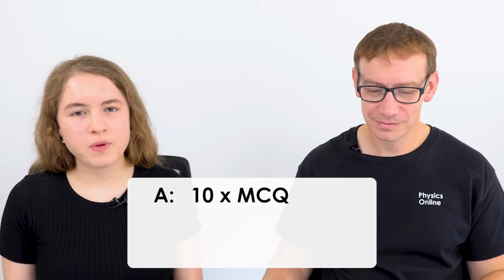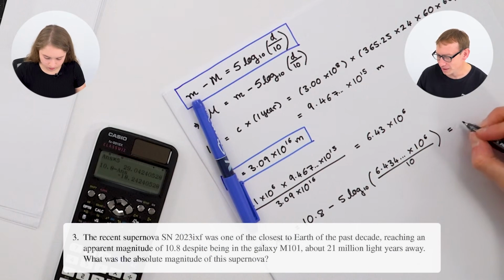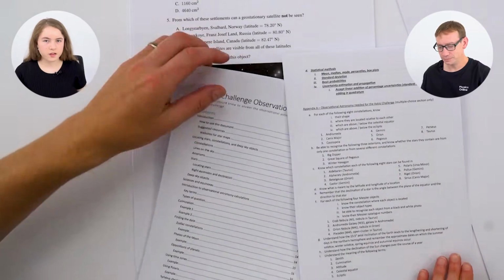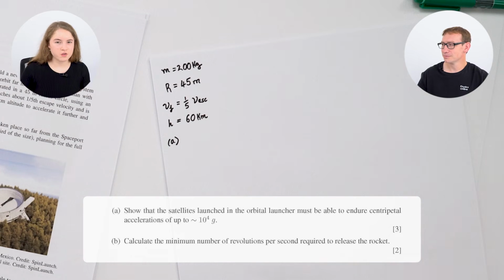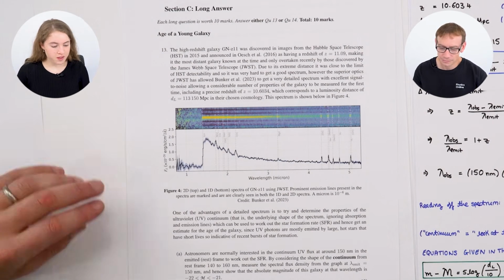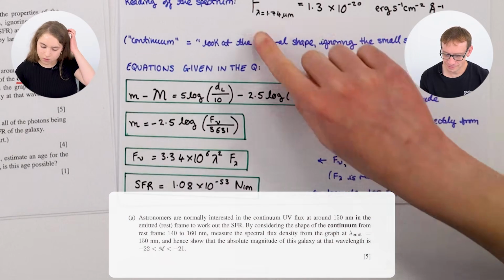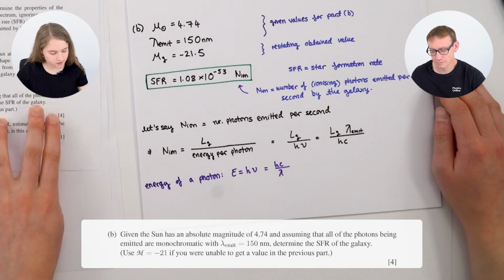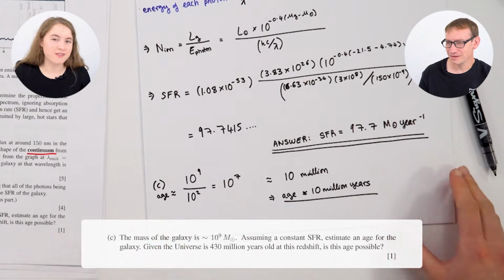BAAO Astro Challenge Questions explained by a Cambridge Physics Student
Sofia (a past International Olympiad in Astronomy and Astrophysics competitor) shows you how to approach some questions from the 2023 Astro Challenge Paper, which is part of the British Astronomy and Astrophysics Olympiad (BAAO) for students